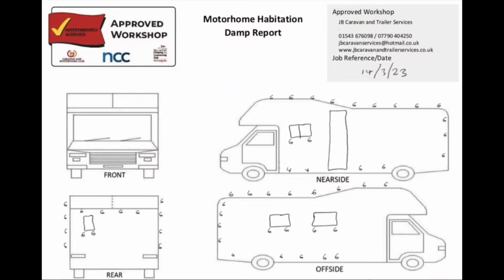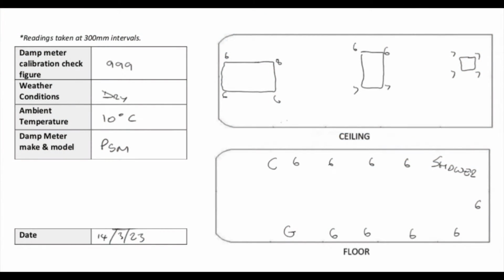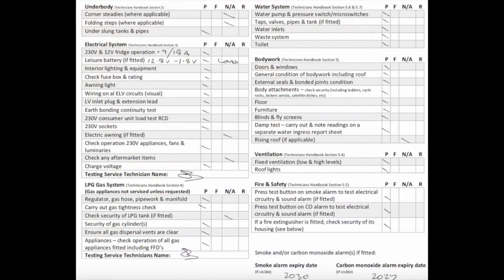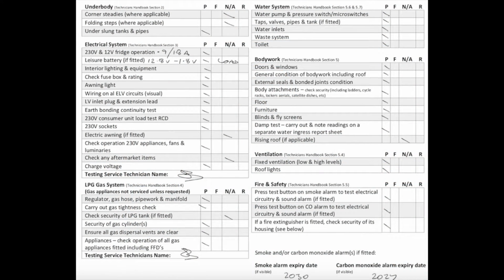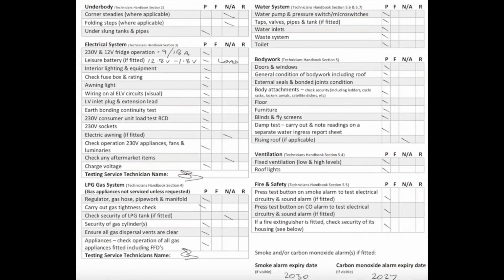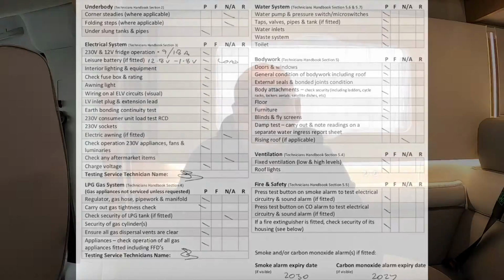Why Should You Get a Habitation Check on Your Campervan or Motorhome?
In this video we discuss habitation checks after Jamie (a fellow Brummie) of JB Caravan & Trailer Services returned to do the 3rd habitation check on our 3 year old van. Are habitation checks worth it? Pros and Cons?

👇For all the items we use in our Motorhome please see our Amazon Storefront* below👇

Have any suggestions, vehicles to review (for our Live to Drive Sister channel) or anything related to our channel?